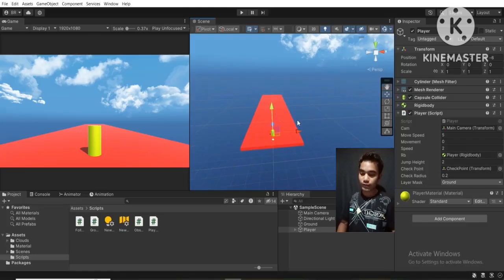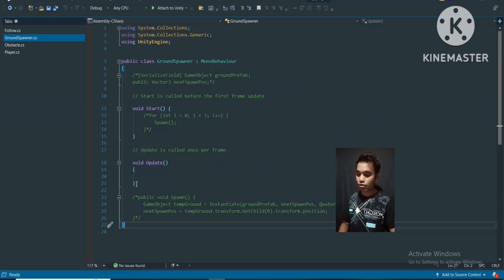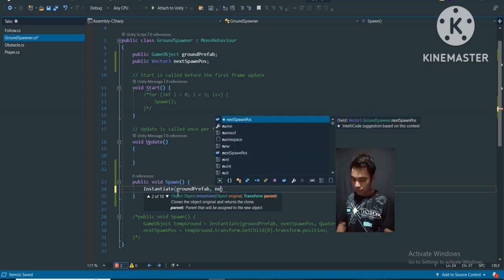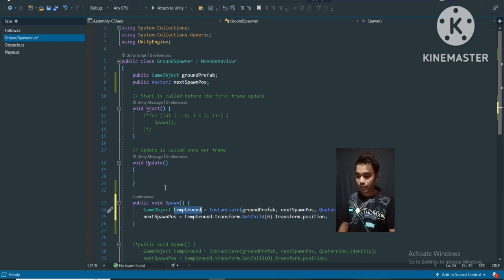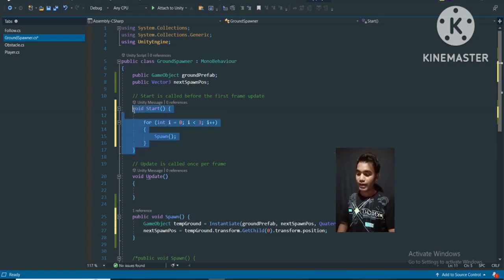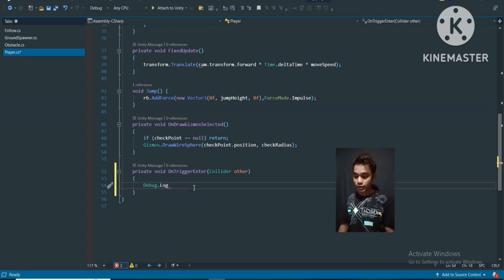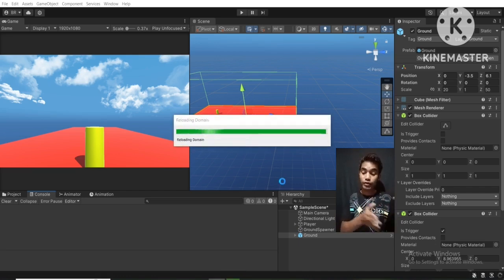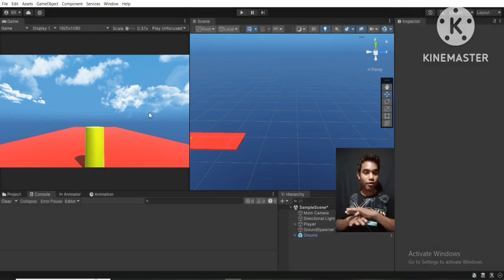How to Spawn ground in 3D endless runner endlessly | 3D Endless runner unity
In this tutorial I have explained how to spawn ground infinitely forever, you will get hang of how to spawn ground forever in 3d endless runner game or ground spawner script in 3d endless runner, explained spawn function and how to spawn the next ground from  the first ground child position, this tutorial for beginners & intermediate people on How to spawn ground in unity game engine with c sharp coding!
Project File/Source Code
Time stamps
00:00  Introduction
00:15  Start
02:50  Ground Spawner script
03:46  Spawn function, Logic of spawning
10:47  Spawn function call & for loop
14:35  Logic of spawning infinite
16:12  Trigger function & calling spawn function
20:55  Destroy ground
My Free Udemy Course
Udemy Courses
Simple 2d game
Also you might like watching these tutorials to make your game in unity